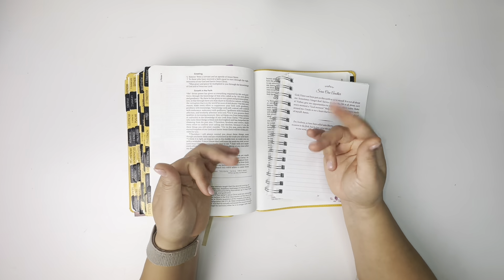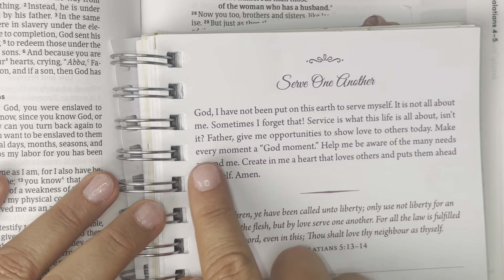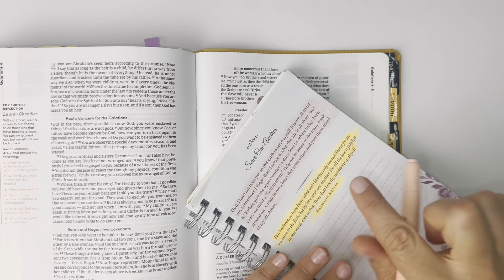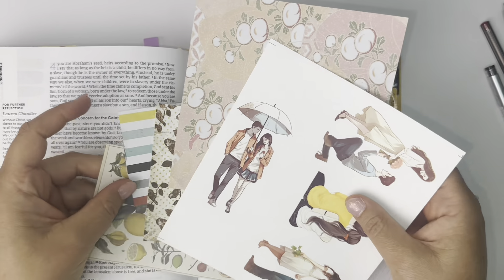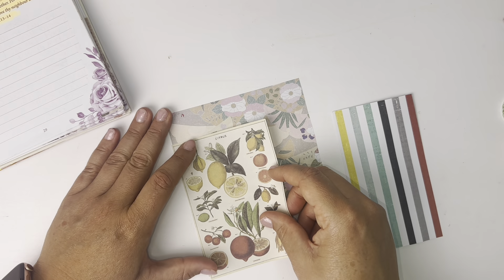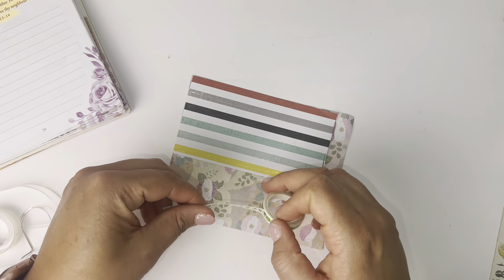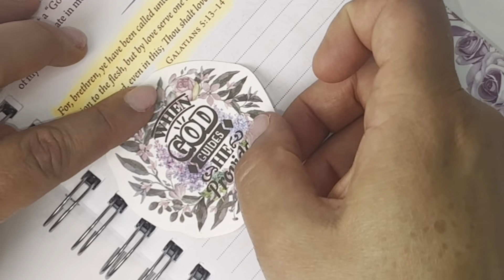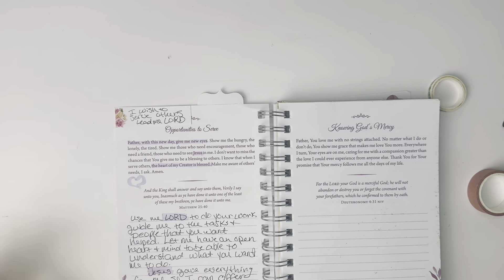Prayer Journal Entry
Guided prayer journaling

Yellow Bible

Scrapbook Pack

Gel Pens:

Midliner Pens

MAIL: Annie Hege
            205 Wintergreen Court